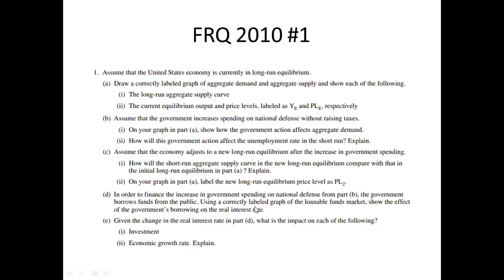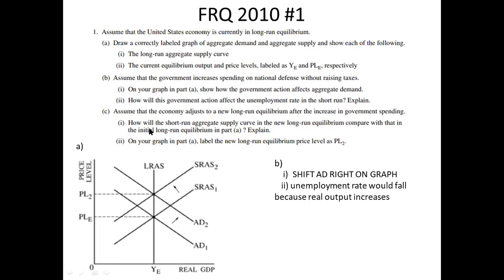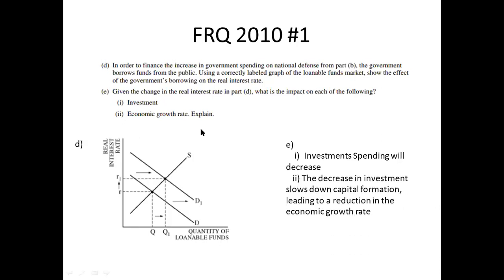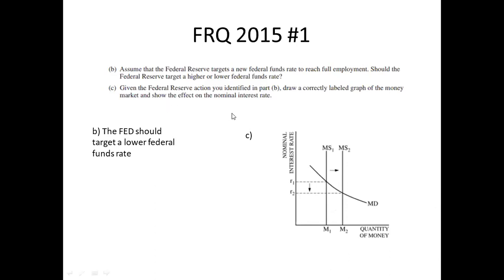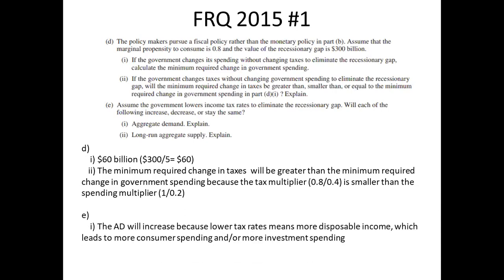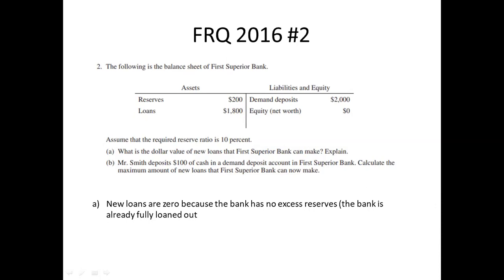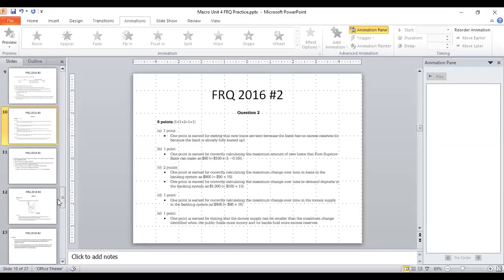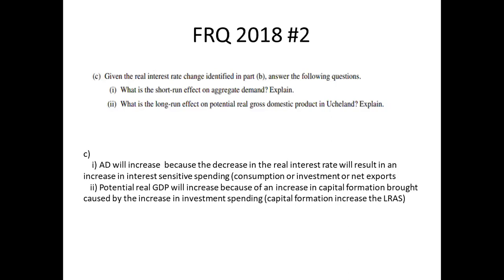Macro Unit 4 Practice